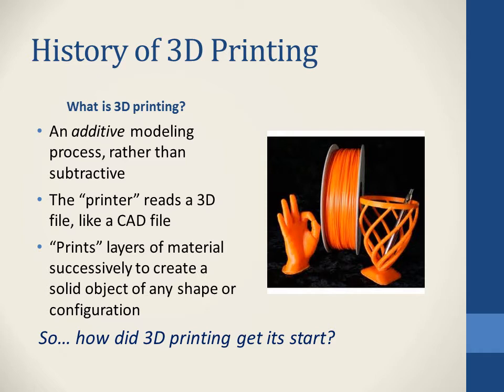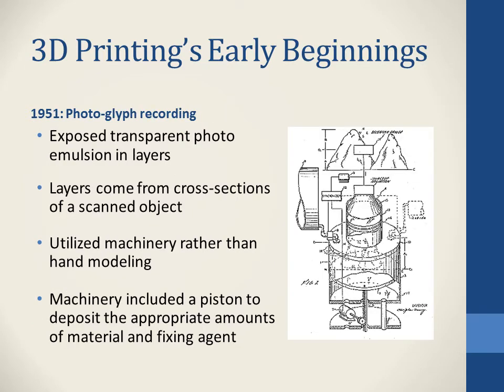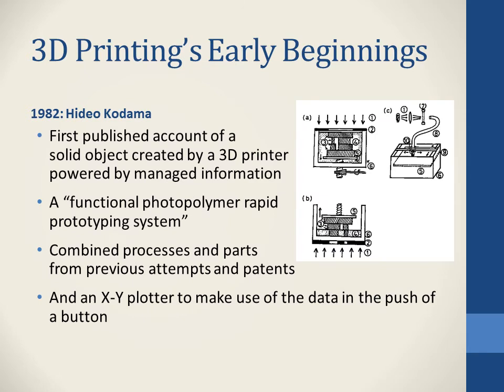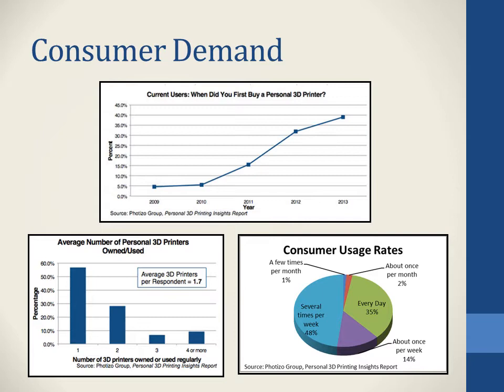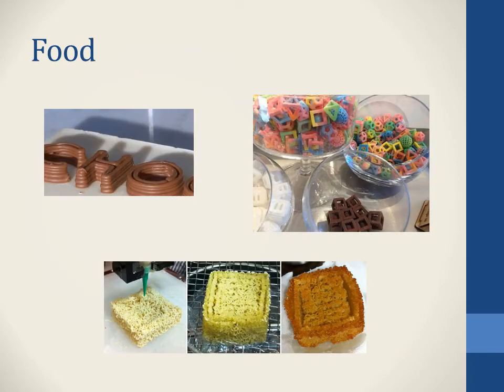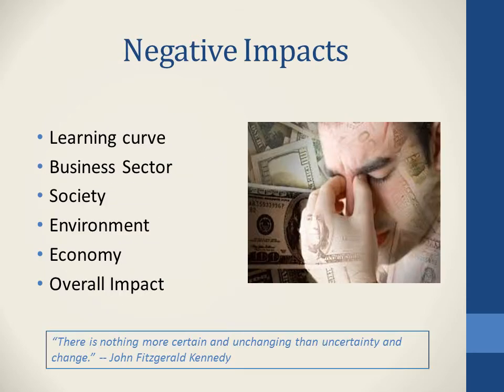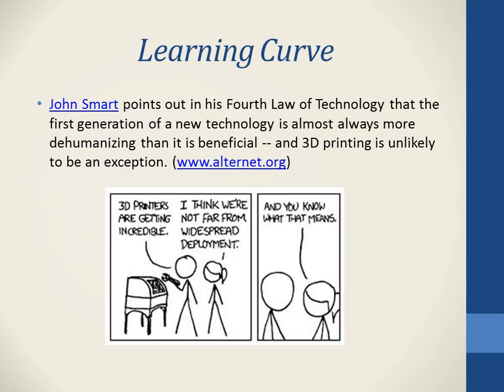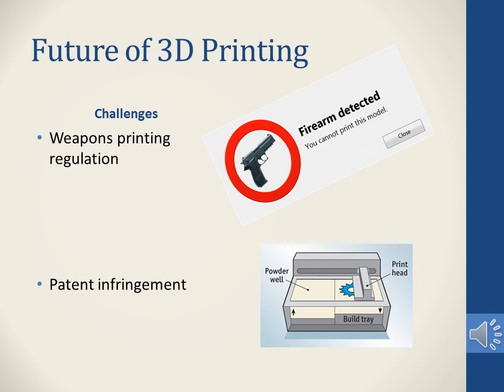Group 11 3D Printing